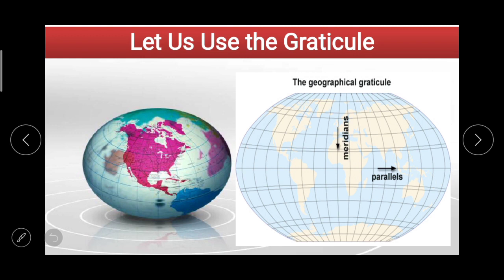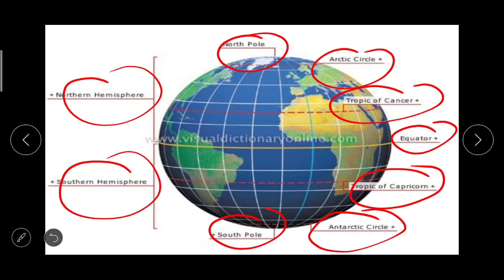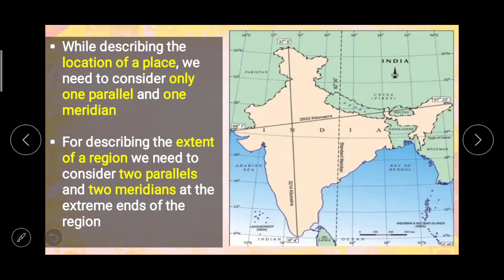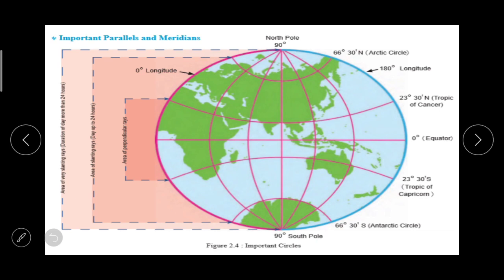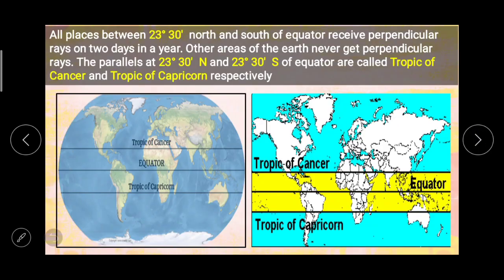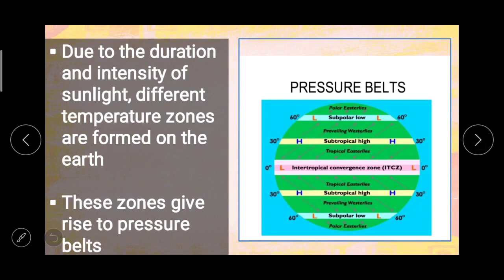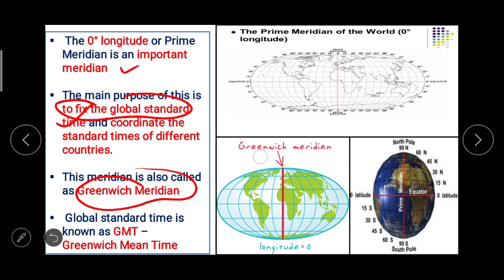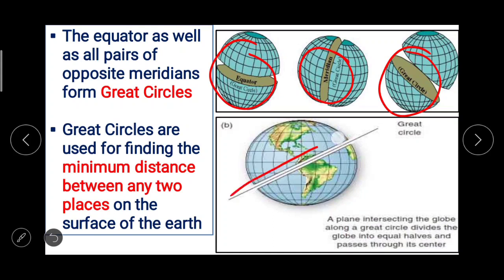Class 6 Geography L 2 Let us Use the Graticule by BMC VTC Teacher Gangadhar Solanke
Q. Write the important parallels and meridians